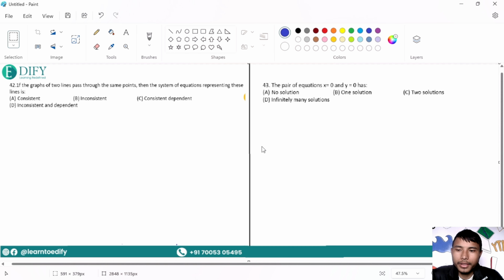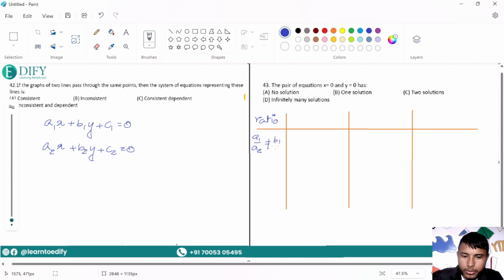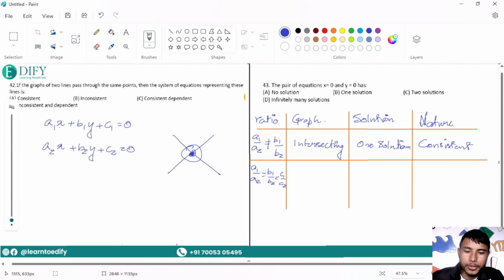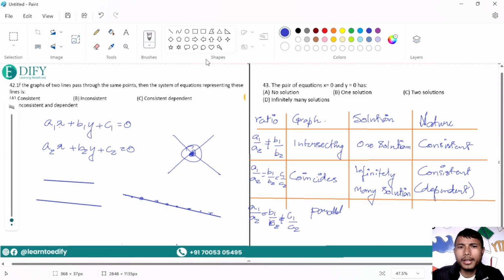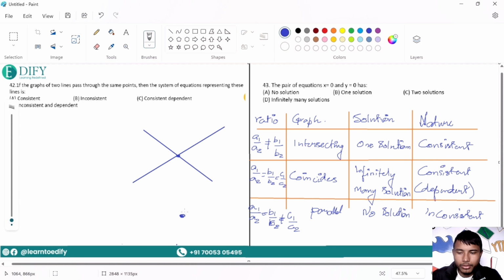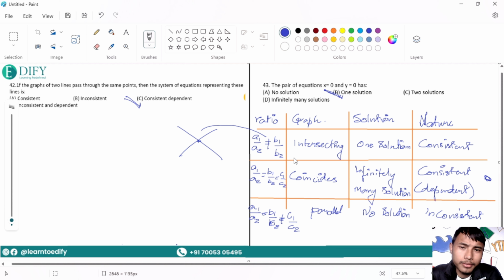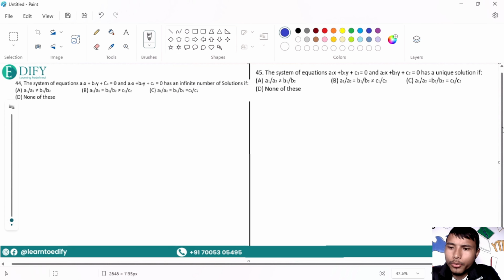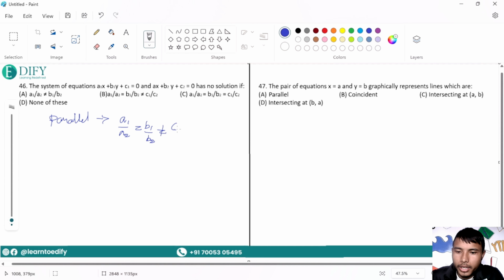Pairs of Linear Equations MCQs Part - I: Easy Preparation for MBOSE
This video is designed exclusively for MBOSE Class 10 students, focusing on multiple-choice questions (MCQs) that help you understand the chapter in-depth and score high marks in your Mathematics exams.
This chapter is critical in building your problem-solving skills as it involves graphical solutions, substitution, elimination, and cross-multiplication methods. By practicing the MCQs in this video, you’ll develop a clear understanding of the concepts and learn to approach the problems methodically.
Why you should watch this video:
Break down complex linear equations into simple, solvable problems.
Practice MCQs that match the difficulty level and format of MBOSE exams.
Enhance your speed and accuracy with expert problem-solving techniques.
Build a strong mathematical foundation for future studies and competitive exams.
Don't let linear equations intimidate you! With the right practice and guidance, you’ll tackle this chapter like a pro. Your journey to exam success starts here!